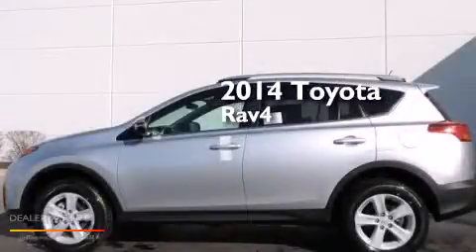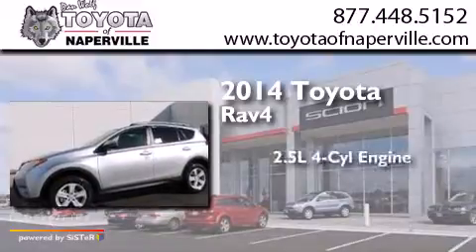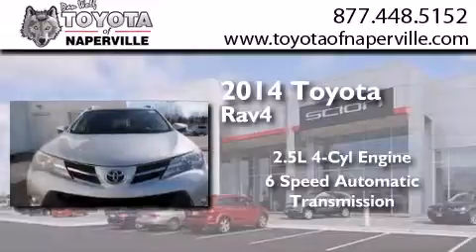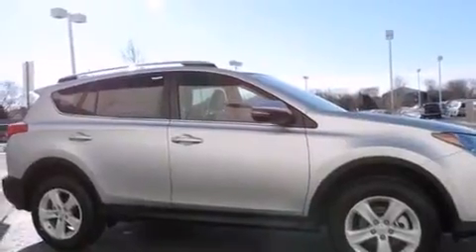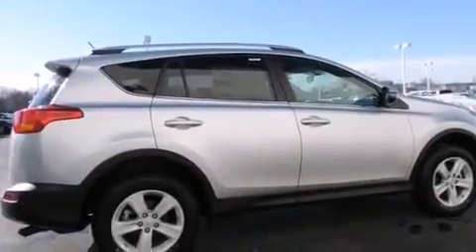2014 Toyota RAV4 Napervillle IL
We have been honored to serve the Napervillle IL area , we promise that your experience at our dealership will exceed your expectations ! Year : 2014 Make : Toyota Model : RAV4 Engine : 2.5l 4-cylinder dohc dual vvt-i Trans . Napervillle , IL 60540